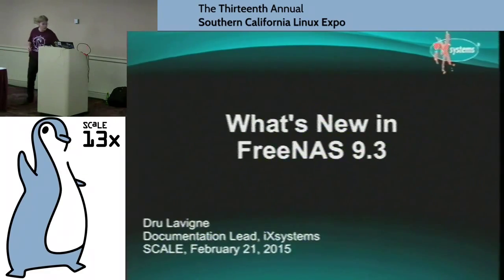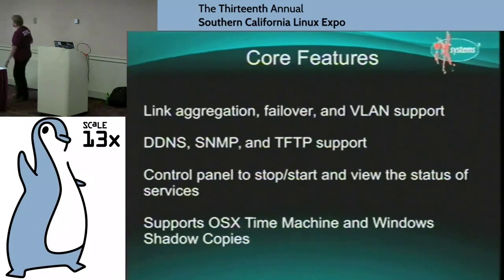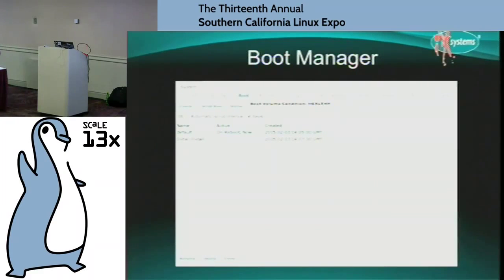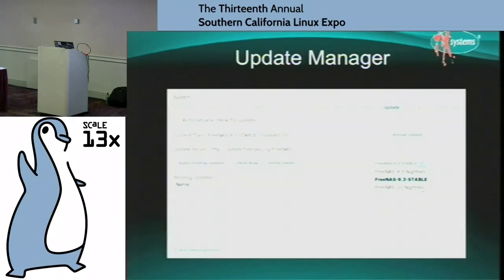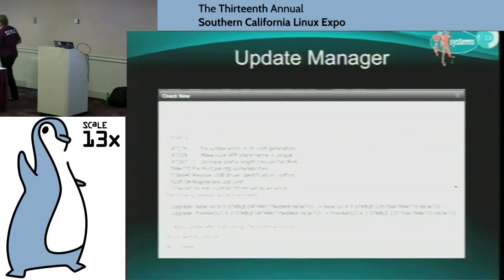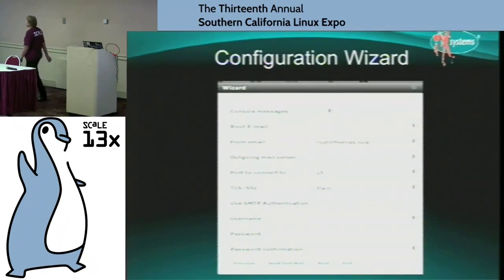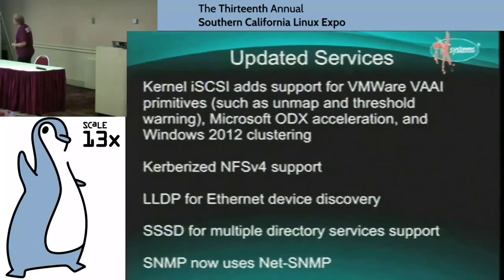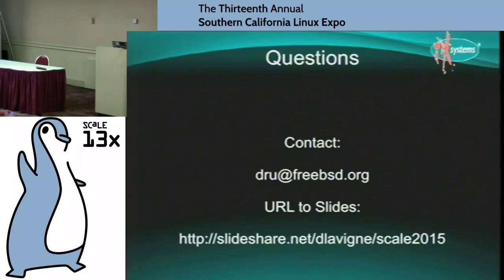Dru Lavigne - What's New in FreeNAS 9 3 - SCALE 13x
This presentation will provide an overview of some of the many new features in FreeNAS 9.3. These include:

* a flexible update manager that allows the administrator to track multiple branches and to choose which updates to install and when. Whenever an update is applied, the update manager automatically creates a new boot environment and adds it to the boot menu, meaning that updating or patching the operating system is a low-risk operation.

* a boot manager for managing the boot device(s), creating manual boot environments, and pruning old boot environments.

* a certificate manager for importing and creating certificates, self-signing certificates, and creating certificate signing requests. Added certificates automatically appear as available in the configuration screens of those services which support encryption.

* improved VMware integration, including integration with ZFS snapshots.

* webdav shares for providing authenticated, and optionally encrypted, access to specified datasets using a web browser or webdav client.